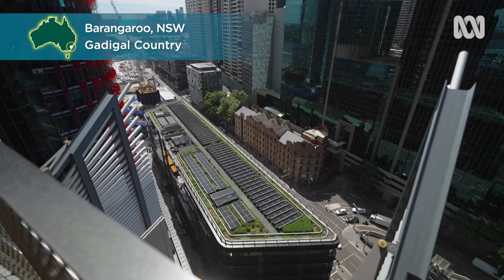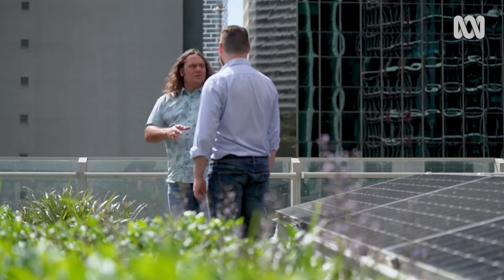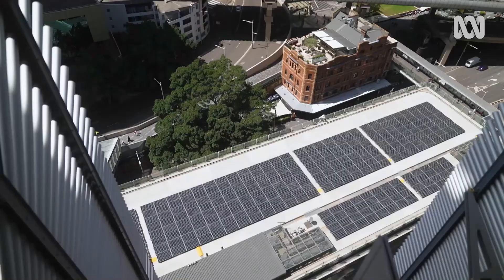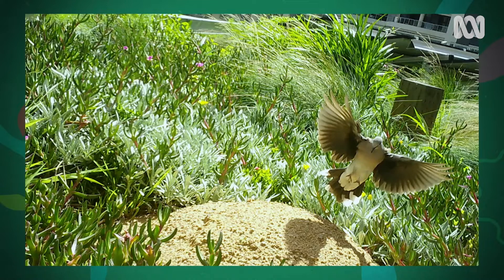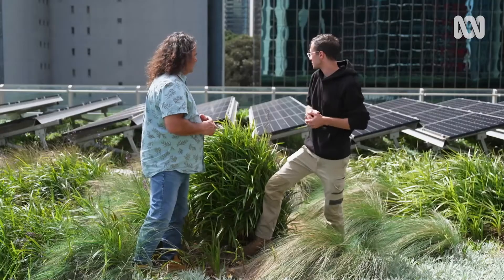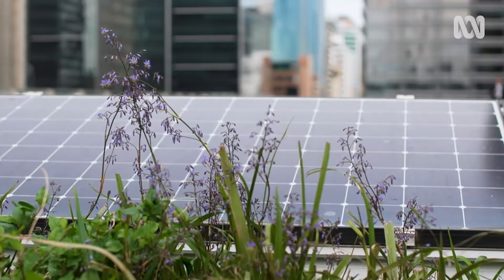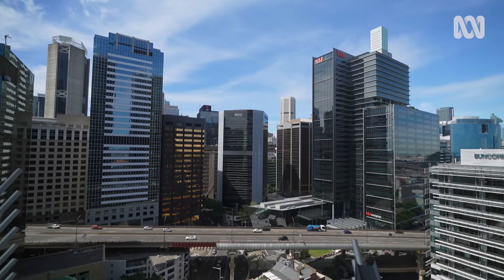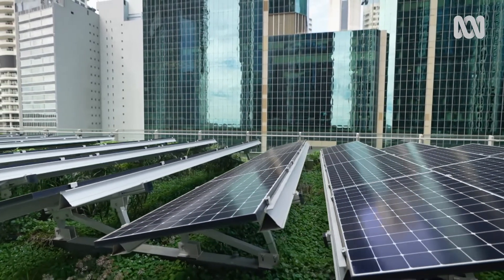Green Gains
We're in Barangaroo, in Sydney's CBD. It's hard to think of a location more central than this, at the city's western, waterfront edge surrounded by gleaming skyscrapers, shopping malls, crammed streets and a casino.

We’re here to visit the roof of Daramu house, a 7-story office building that’s been built with sustainability in mind (it’s the tallest wooden building in the southern hemisphere). As is increasingly common in new buildings, there’s a large array of solar panels on the roof. What’s less common is these solar panels sit on top of a green roof garden.

Dr Peter Irga is a researcher at the University of Technology Sydney and has been leading a research project attempting to quantify the various benefits the green roof offers to the building and the surrounding environment. Importantly, there was a very similar building adjacent to Daramu house without a green roof, allowing for explicit comparison. "For the first time we had the opportunity to compare these two buildings against each other”

“We wanted to quantify 5 different things, to help know how to use plants in urban areas. They were urban biodiversity, air pollution, insulation, stormwater retention and stormwater pollution and impacts on renewable energy”.

Solar Panels
The comparison building has an equivalent solar panel system, minus the plants underneath.

The study compared how much energy the two solar systems produced over an eight-month period. What they found was that the "green roof" improved performance by as much as 20 per cent at peak times. This excess can then be sold back into the grid as renewable energy. This translates to generating an additional 9.5 MWh or $2,595 worth of renewable energy over the 8 months.

“It might not sound like a lot but with solar panels at the moment to even get a one or two per cent increase is a big deal. People will upgrade entire systems to gain an increase of only a few percentages."

Peter says that solar panels work better when they weren’t facing high temperatures common over summer; “Temperatures above 25 degrees make photovoltaic panels less efficient”. Sun is good, but there it can be too much of a good thing!

The plants work to cool the surroundings of the solar panels by releasing water vapour as they photosynthesise. By acting as a layer between the sun and the structure of the building, the plants also lower heat absorption into the structure of the building itself.

But the benefits of the garden don’t end with the efficiency gains for the solar panels. The garden has also brought in a range of other benefits Peter and his team were able to measure.

Biodiversity
The team wanted track just how much biodiversity the green roof was attracting versus the empty control, so set up pitfall traps for insects and wildlife cameras for birds. The resulting data showed a nine-fold increase in insect species diversity, as well as a four-fold increase in bird diversity.

Pollution and Stormwater
Samples taken from water running off the roof show a reduction in heavy metals like nickel, lead and cadmium compared to water that didn’t pass through the garden, suggesting the roof is filtering and absorbing these pollutants before they make their way out. “Ordinarily these would have gone straight into the catchment, into the harbour…it’s a solution, a use for plants for high levels of pollution”.

Another benefit of having all the plants up there is water flows are slowed and reduced, as the water passes through roots and substrate instead of sheeting off flat concrete. This in turn lessens the strain on urban drains, helping to lessen flooding events.  “You get a slow release like a sponge. We were looking at 700 litres per second, like a once in 5-year storm. The green roof gets the runoff down to 7 litres per second”.